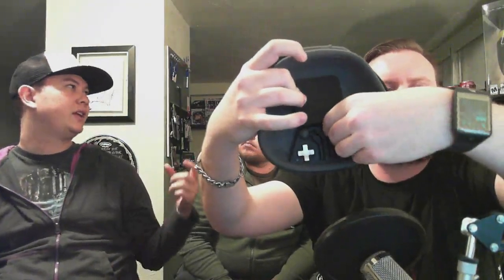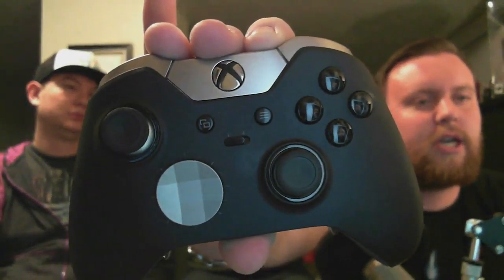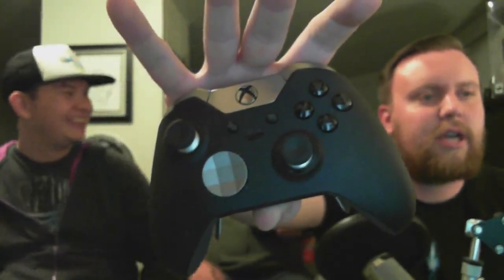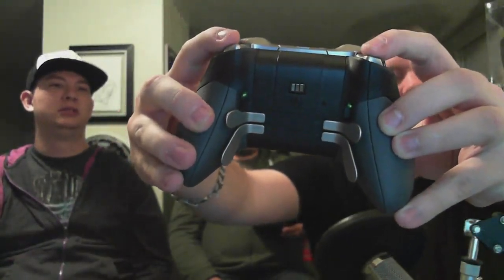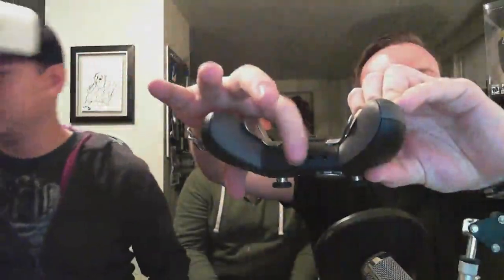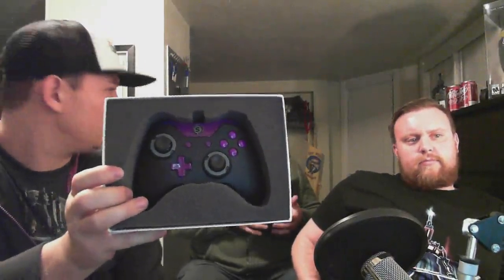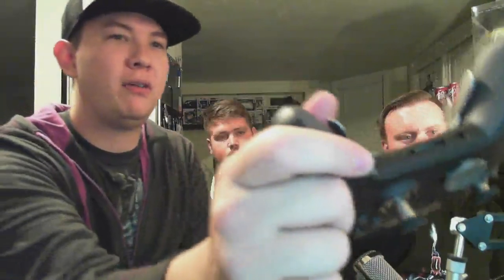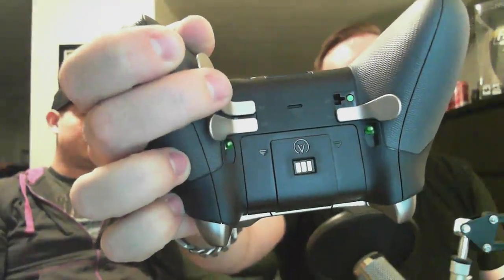SCUF VS ELITE! 3 GUYS REAL REVIEW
here is an honest review from the different people comparing the Microsoft Elite controller and a Scuf controller. we weren't giving these these are three regular guys review to hopefully give an honest look on the two. i hope you enjoy LIKE AND SUBSCRIBE!